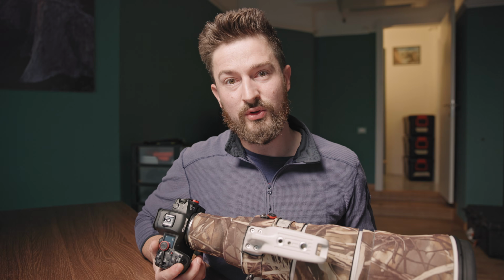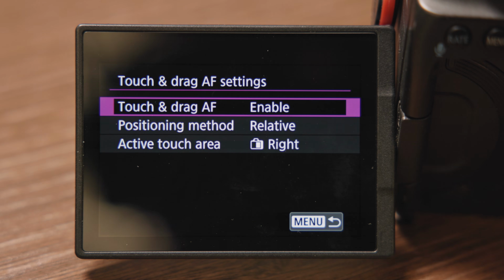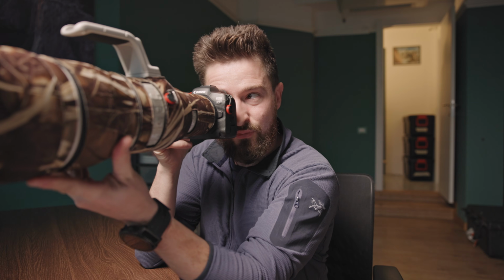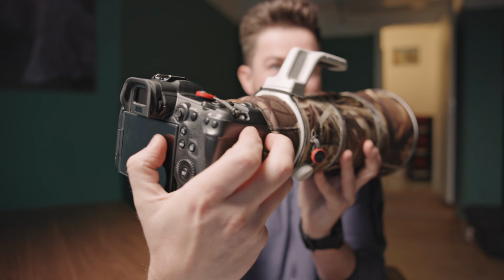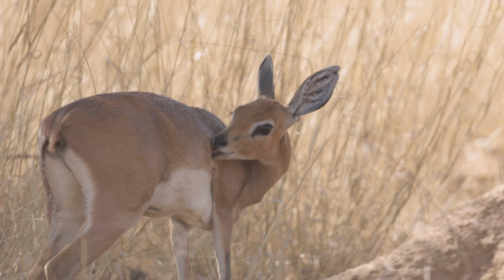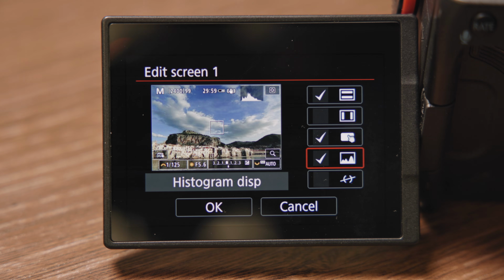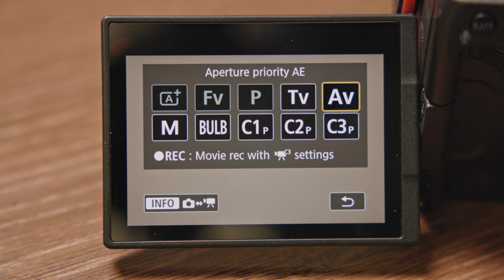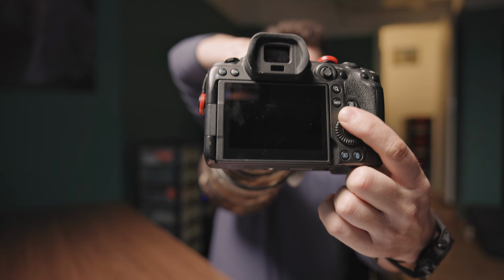3 BEST canon tricks for WILDLIFE PHOTOGRAPHY in 3 minutes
SIGN UP TO MY NEWSLETTER AND GET A FREE 100 PAGES "WILDLIFE PHOTOGRAPHY FOR BEGINNERS" E-BOOK

Are you tired of feeling like you're not getting the most out of your camera? Want to take your photography skills to the next level? In this video I'm revealing the top 3 settings tricks you need to know to unlock your camera's full potential!

00:00 viewfinder vs lcd
01:20 tip 1
02:15 tip 2 & 3
03:50 bonus tip